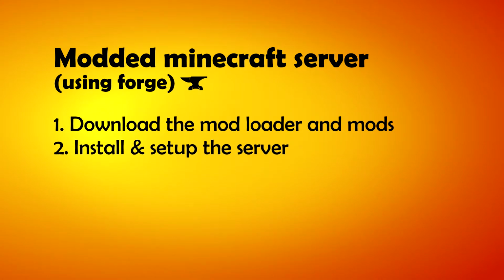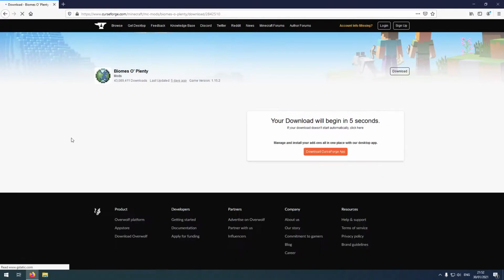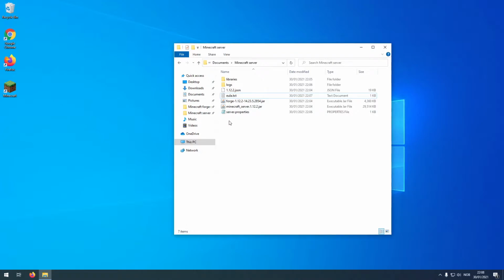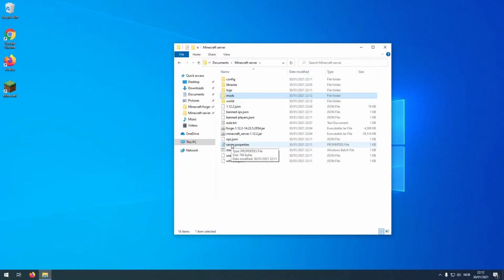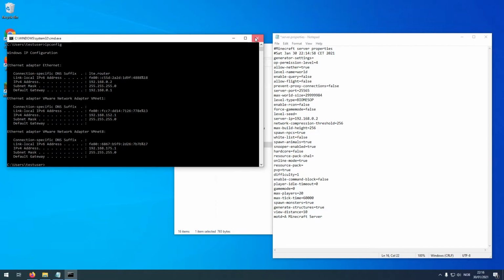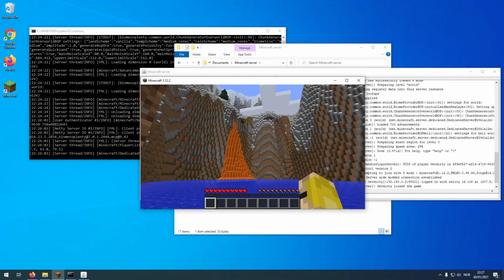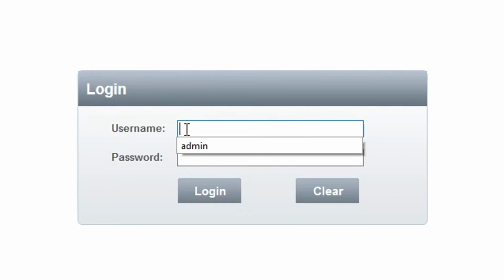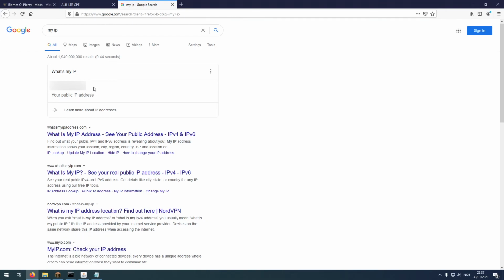How To Make Your Own Modded Minecraft Server (Using Forge) (Works for 1.12-1.16)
I hope this helps you setup your first modded Minecraft server. I also explain the port forwarding bit, which can be a little tricky and hard to understand when you do it for the first time.

Here is the command to put into the .bat file:
java -Xmx1G -Xms1G -jar nameofjar.jar

0:00 Overview
0:33 Downloading modloader and mods
5:34 Installing and setting up the server
15:25 Installing and setting up the client
19:00 Port forwarding